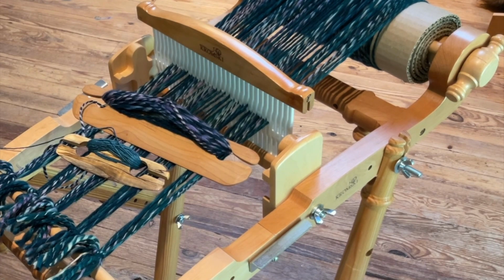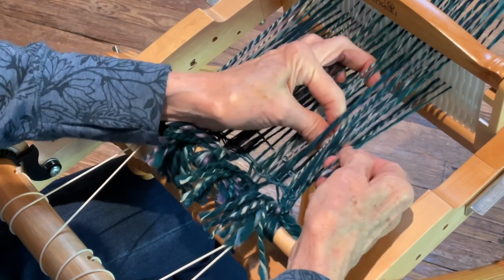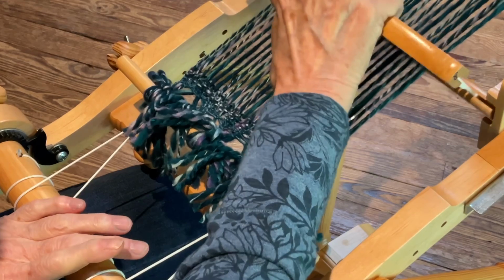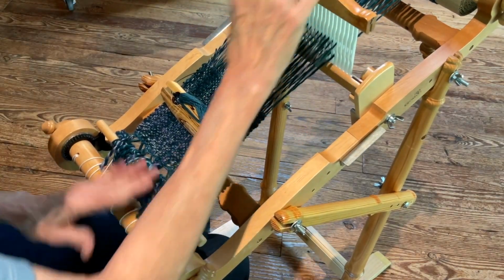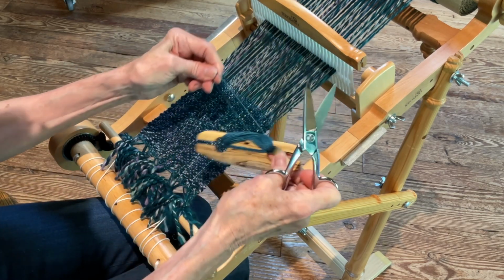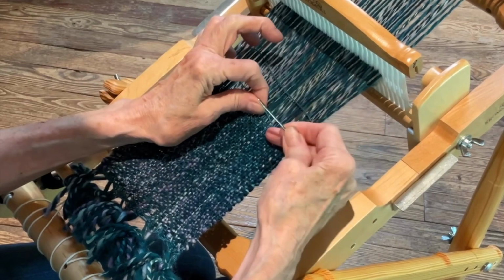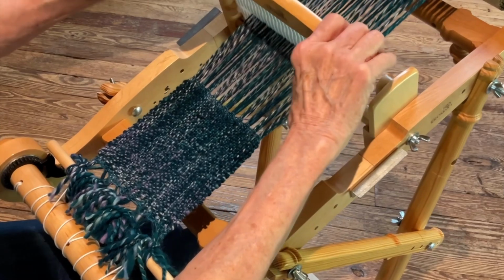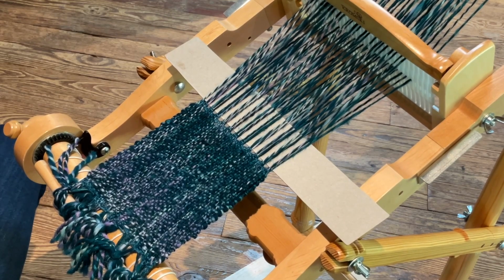Weaving Coasters on a RH loom with Hand Spun Yarn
If you have been spinning your yarn and have a rigid heddle loom this project might be of interest to you.  It can be a quick and useful.  Perhaps gift giving. The hand-spun yarn I used was a little stick but it worked.  I used an 8 dent reed.  The warp was 6 inches wide and 2 1/2 yards long.  I was able to weave 9 coasters, hemstitched with a short fringe.